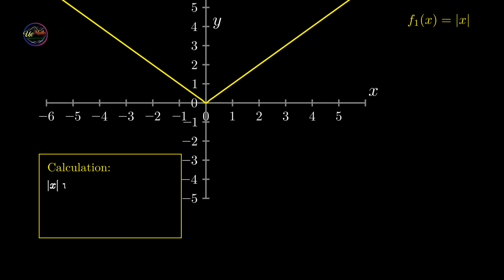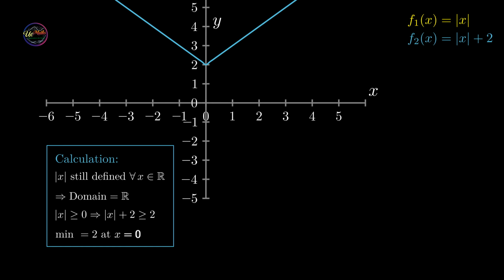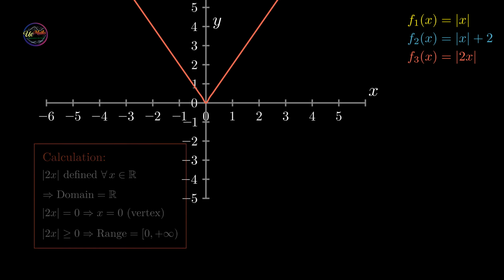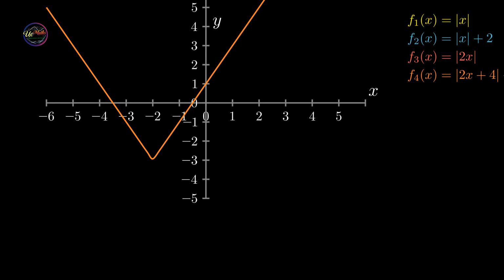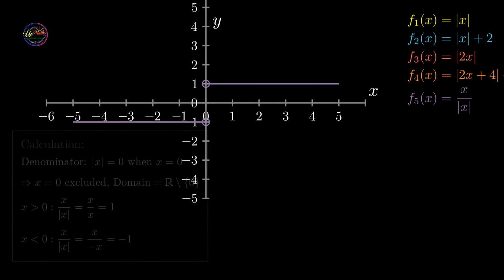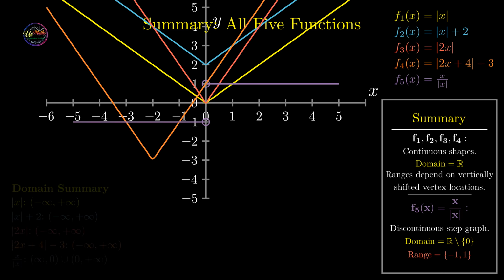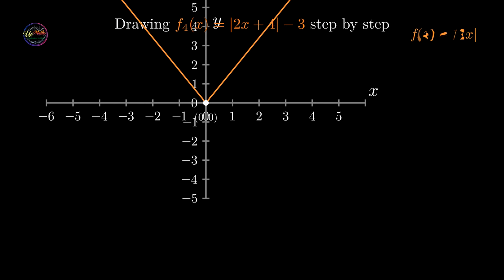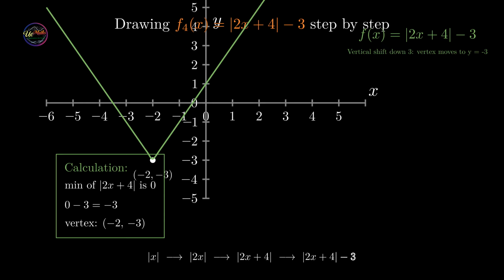Domain and Range of Absolute Value Functions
The domain and range of five absolute valued functions are determined after visualizing the functions.